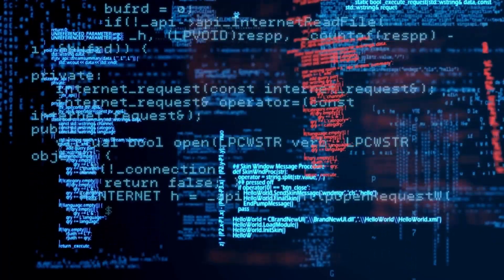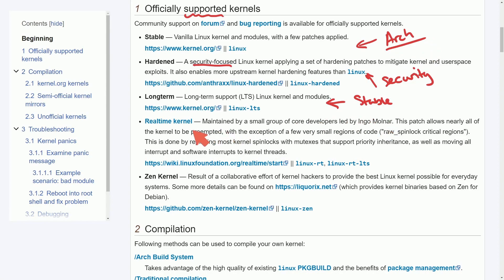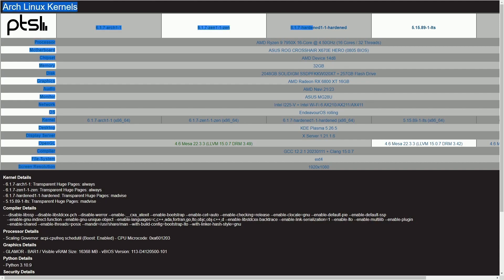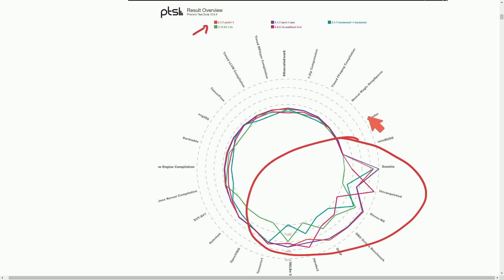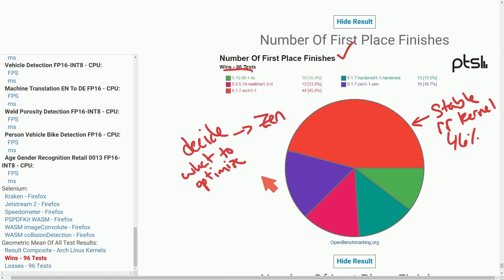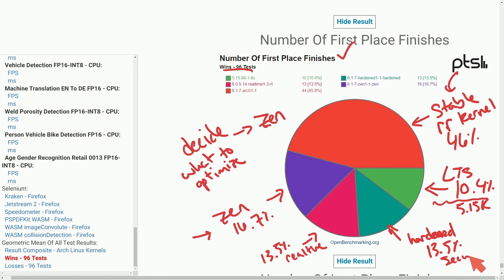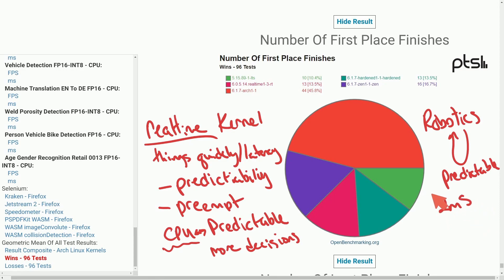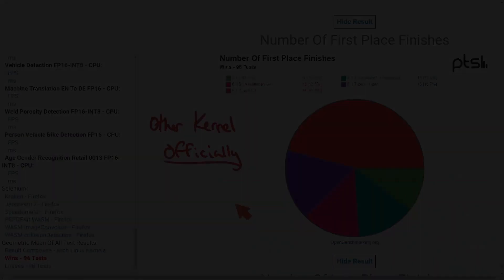Which LINUX Kernel should I use to BOOST Performance?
People wonder which Linux Kernel is best to use to boost performance on your system. Let's talk about the various different available Kernels and what the benchmarks are on Arch Linux.